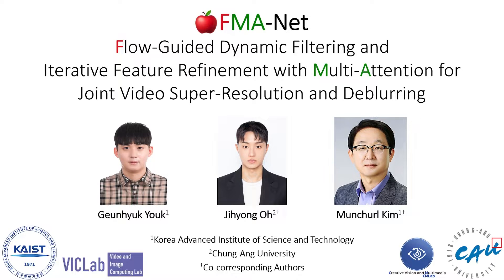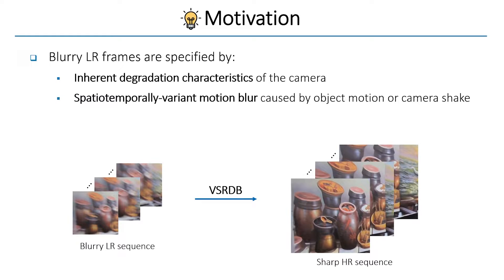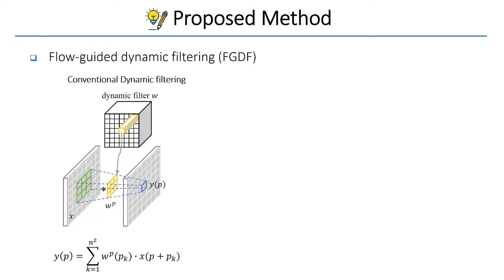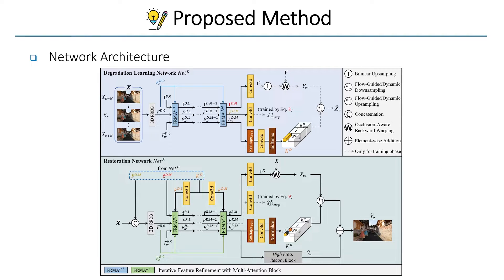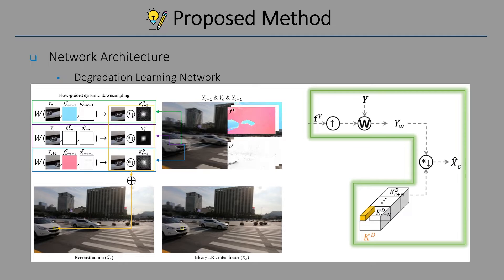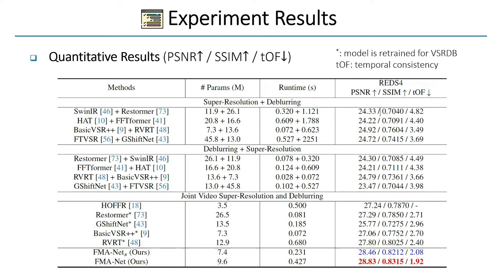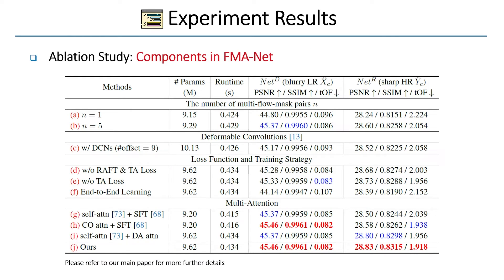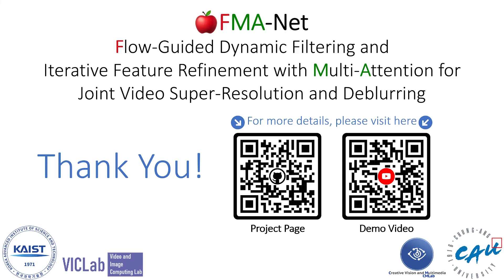[CVPR 2024 Oral] FMA-Net: (...) for Joint Video Super-Resolution and Deblurring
"FMA-Net: Flow-Guided Dynamic Filtering and Iterative Feature Refinement with Multi-Attention for Joint Video Super-Resolution and Deblurring", CVPR 2024, Geunhyuk Youk, Jihyong Oh† and Munchurl Kim†. (†: Co-corresponding authors)